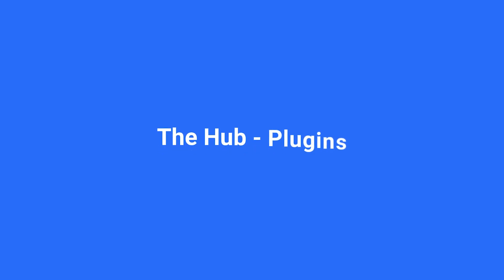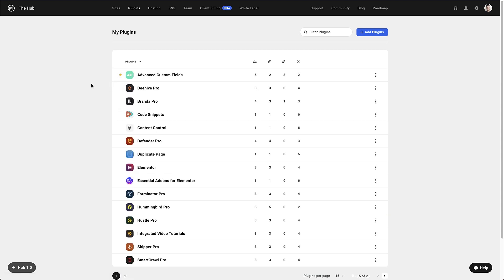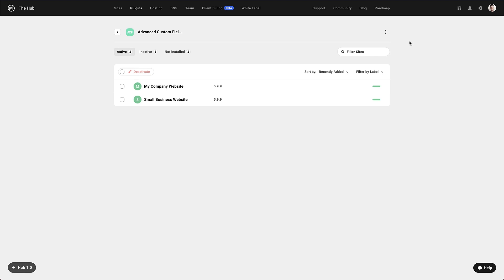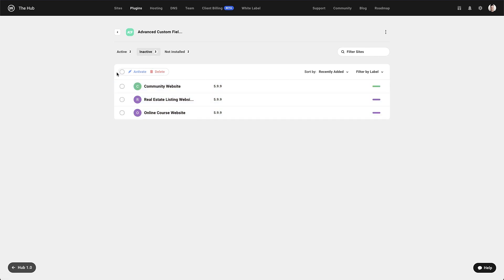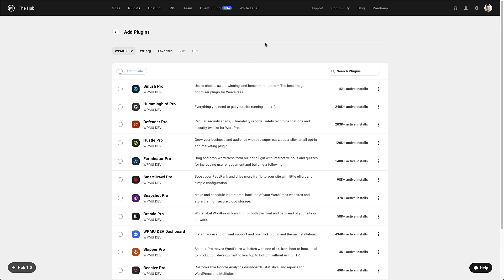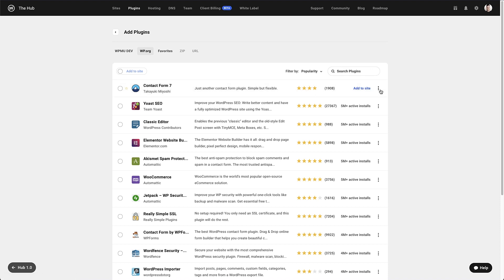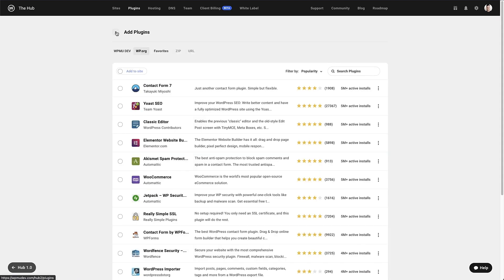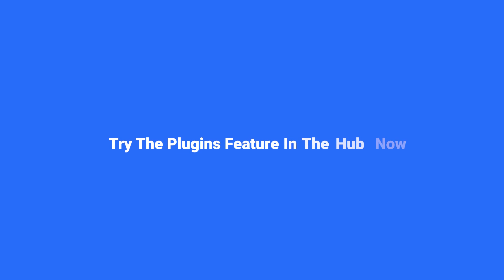Easily Add Plugins to Multiple WordPress Sites with The Hub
If you've been looking for a way to bulk install plugins on all your WordPress sites, but don't want to have to log in to each website individually, then The Hub is for you.

In this video, we show you how easy it is to add plugins to multiple WordPress sites in a single click from one dashboard. Search and add plugins from the WordPress repository and you can even mark your favorite plugins to bulk install together.

Chapters
0:00 Intro
0:24 My Plugins Screen
1:41 Plugin Manager
2:55 Add Plugins
4:41 Install a Plugin
5:07 Install on Multiple Websites
5:33 Upcoming Features